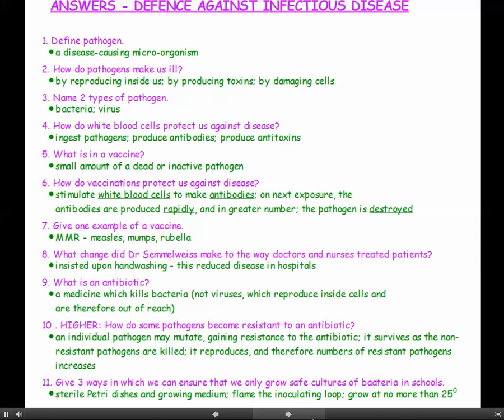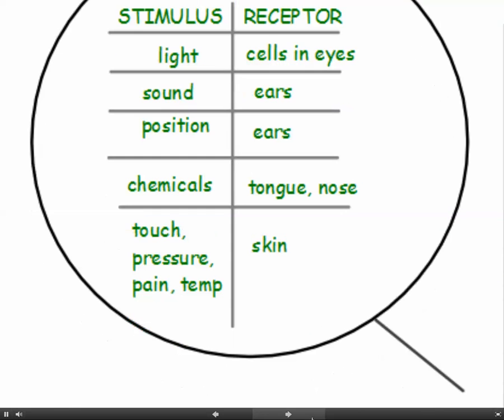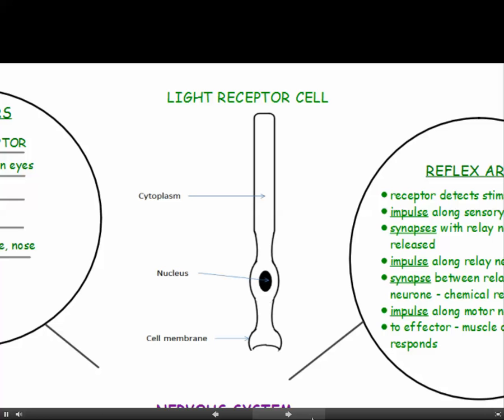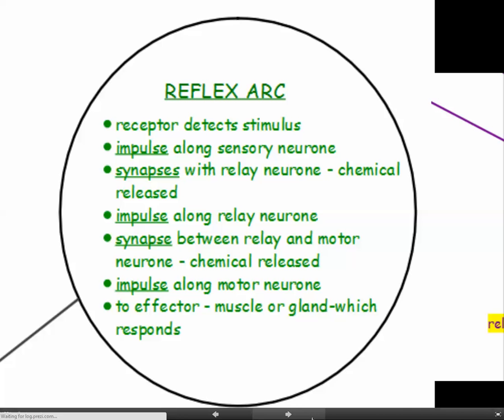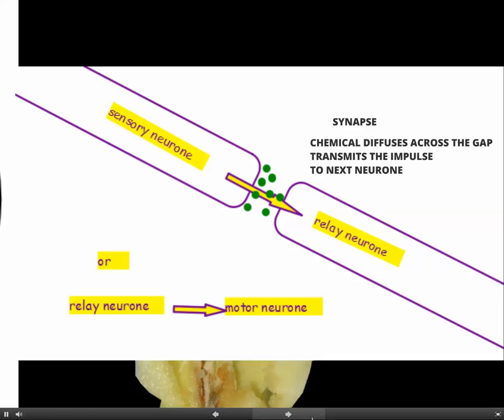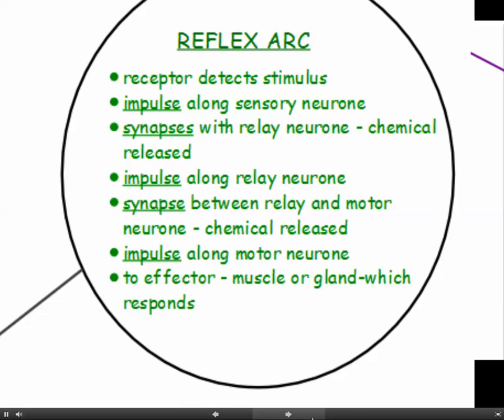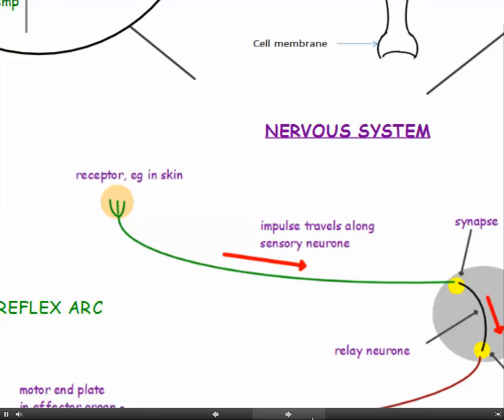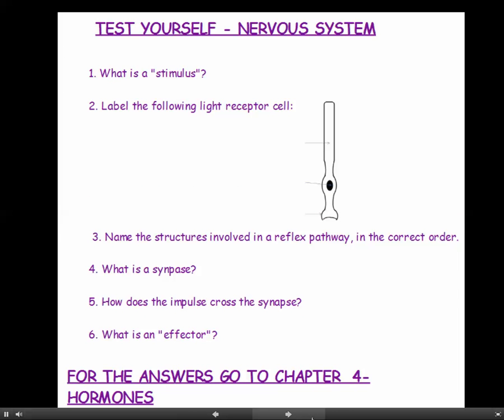AQA GCSE SCIENCE Unit 1 Biology - The Nervous System